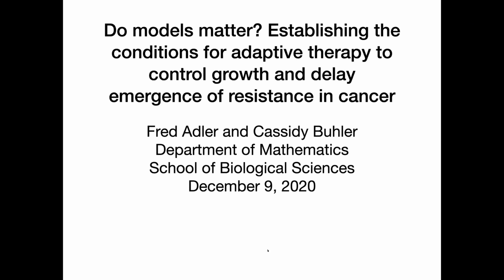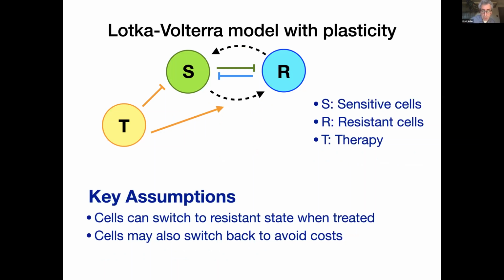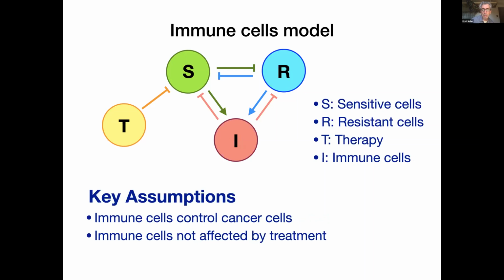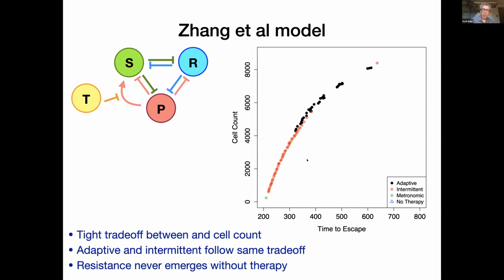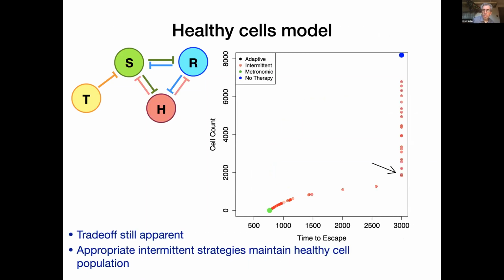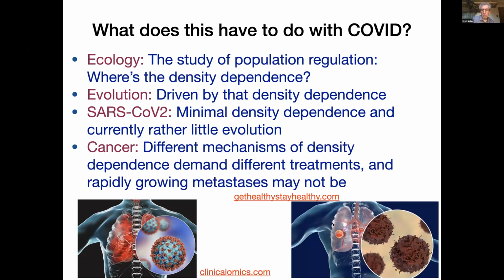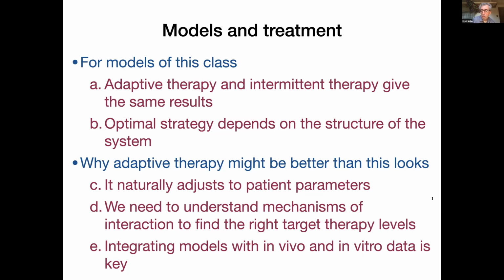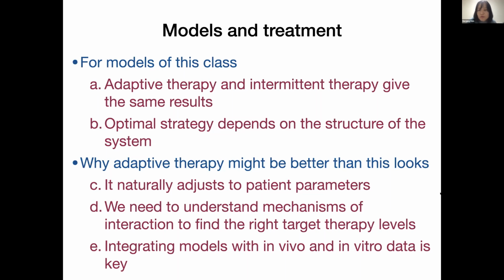Dr. Fred Adler - Do models matter? Establishing conditions for adaptive therapy to control cancer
Speaker: Dr. Fred Adler, University of Utah
Title: Do models matter? Establishing the conditions for adaptive therapy to control growth and delay emergence of resistance in cancer

Abstract:
In models that assume a cost of resistance and competition between sensitive and resistant strains, the benefits of strategically reducing treatment depend on maintaining a sufficiently high number of sensitive cells to repress resistant cells. For simple models, all therapies follow the same tradeoff between total cancer cell burden and time to emergence of resistance. We here investigate the generality of this tradeoff by comparing three treatment strategies (metronomic, intermittent and adaptive) in a range of different models, including those that include competition with healthy cells, regulation by the immune system, explicit compartments for resources or growth signals, cell plasticity, or an Allee effect. We establish the conditions under which adaptive therapy provides a feasible way to reduce overtreatment and maintain a more durable response to therapy.